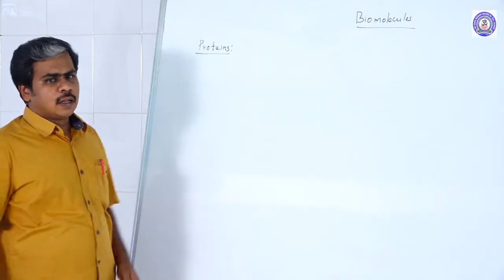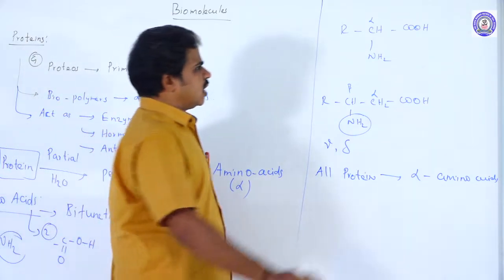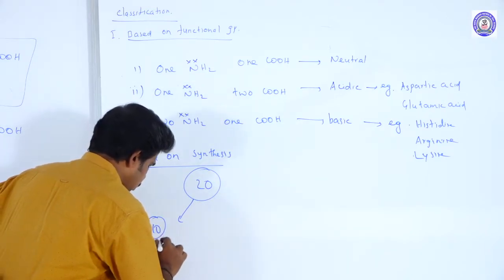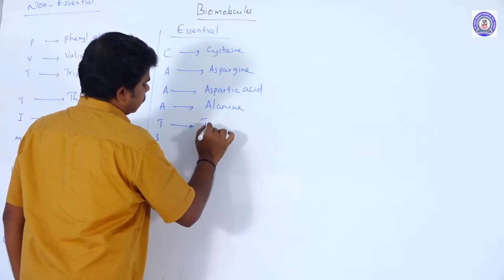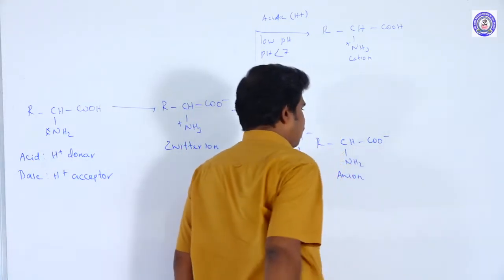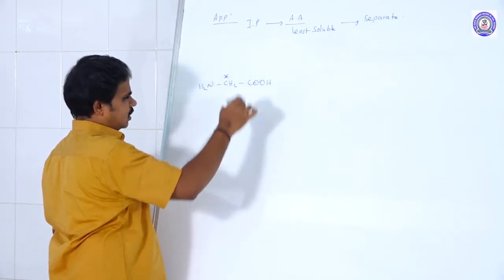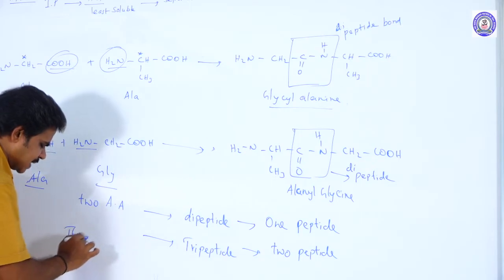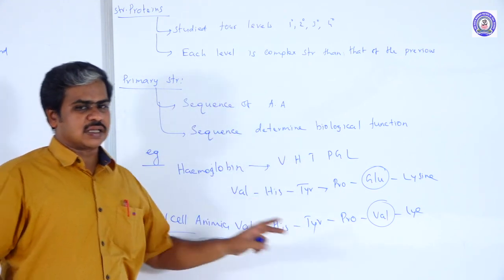BIOMOLUCULES-AMINO ACID- [K V RAMESH]